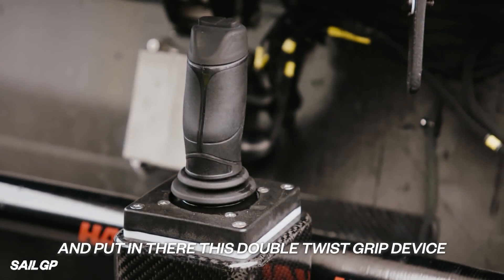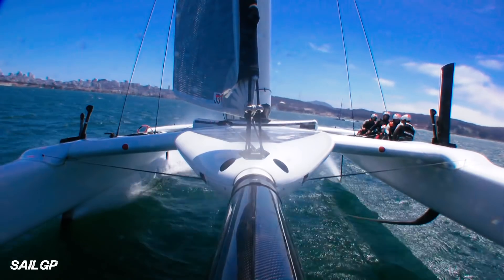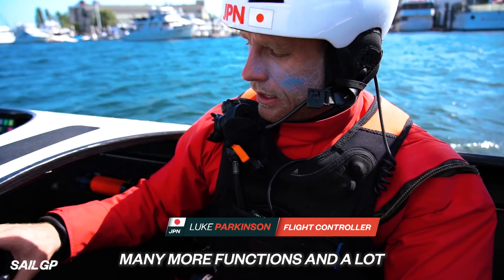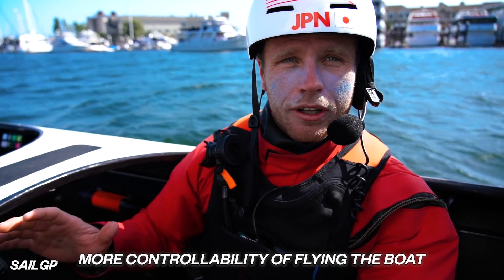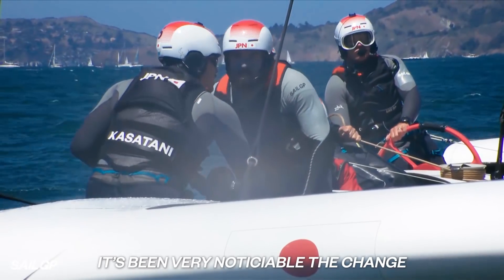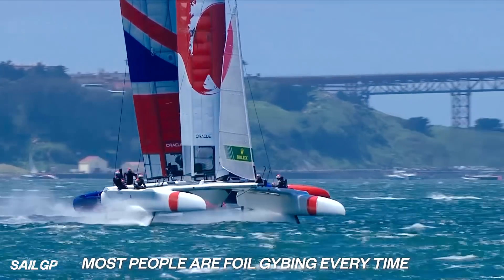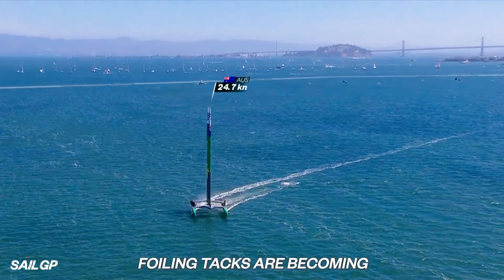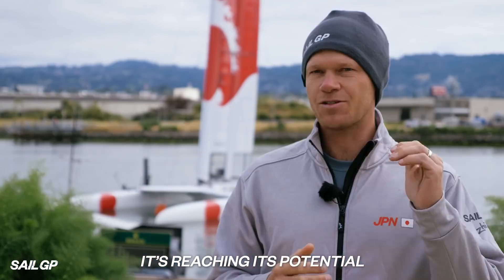Introducing Flight School | SailGP Explained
A new flight control system was debuted on the F50s in San Francisco, causing a shift in strategy across the fleet. Will this be the great equalizer?

SailGP is sailing redefined. Established in 2018 and headquartered in London and San Francisco, SailGP is an annual, global sports championship featuring bold, cutting-edge technology and awe-inspiring athleticism. The fan-centric, inshore racing takes place in some of the most iconic harbors around the globe and culminates with a $1 million winner-takes-all match race. Rival national teams from Australia, China, France, Great Britain, Japan and the United States battle it out in identical supercharged F50 catamarans, engineered for intense racing at electrifying speeds exceeding 50 knots (nearly 60 mph).